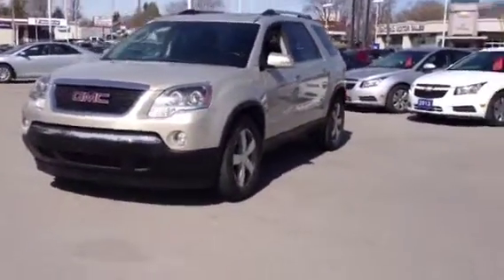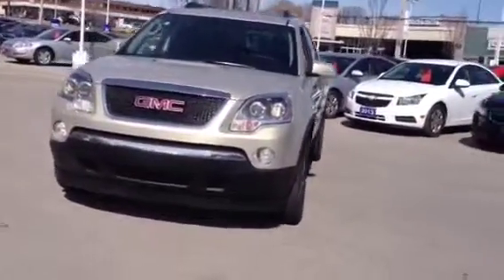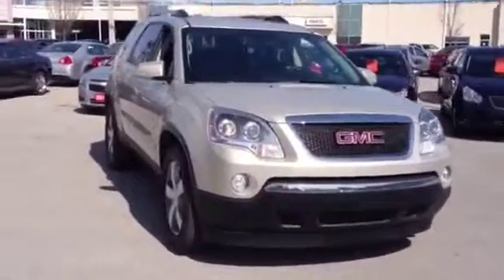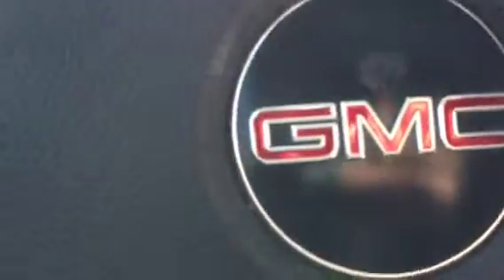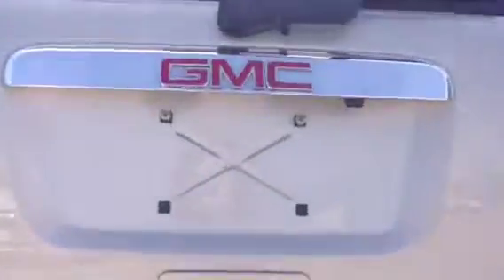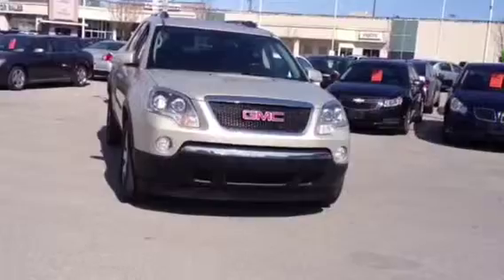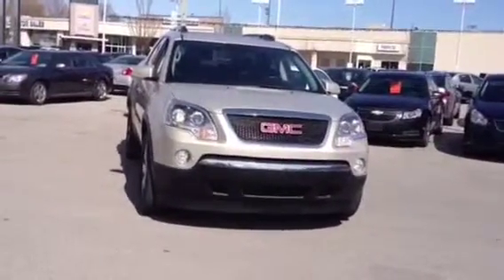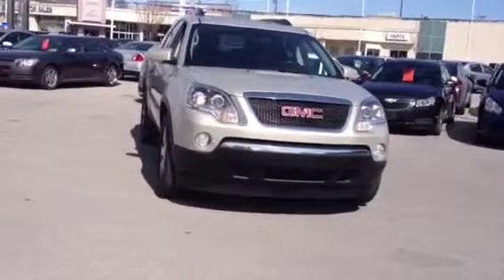Used 2011 GMC Acadia SLT For Sale in Oshawa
park assist.  As you're about to get back into this remarkable SUV you use the remote start to warm it up.  Your passengers are entertained in the rear with separate audio controls and have the luxury of a rear climate control system.  It's time to call home and let the family know you're on your way...using the Bluetooth for phone feature is easy and safe.  This vehicle comes with a complete CarProof report and has been Certified and E-tested under the GM Certified Pre-owned vehicle program.